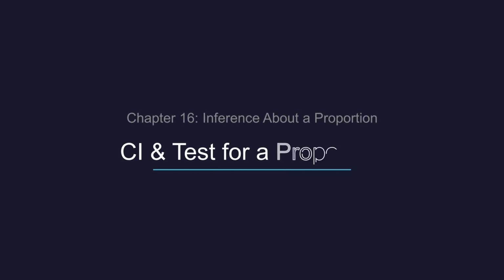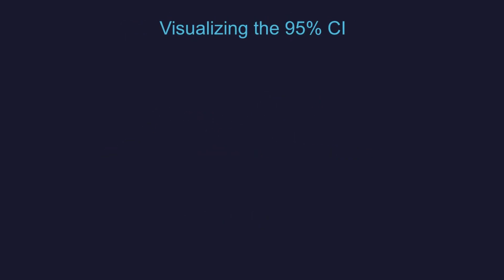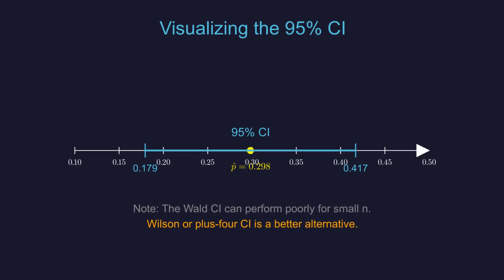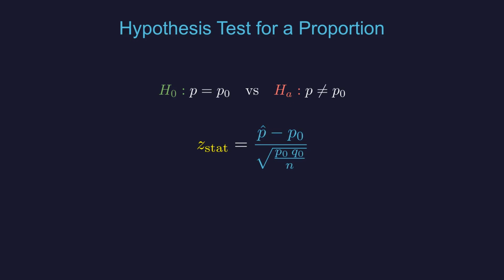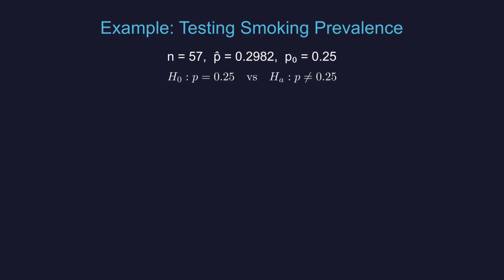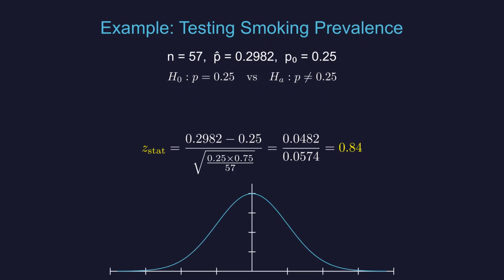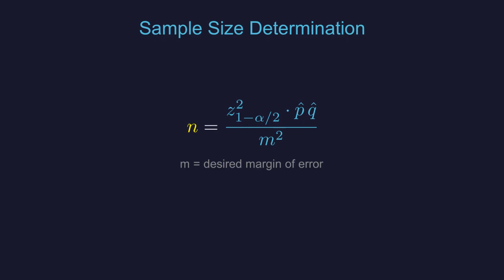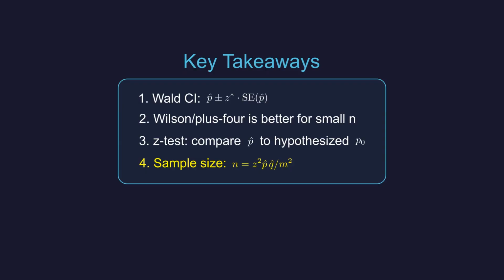53 ci and test for proportion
How do you estimate or test a population proportion from sample data?

This video covers the one-sample z-test for a proportion and the corresponding confidence interval. We walk through the test statistic z = (p̂ − p₀) / SE, interpret the p-value, and construct a (1−α)×100% confidence interval for p. Practical examples from public health illustrate when these methods apply and what the results mean.